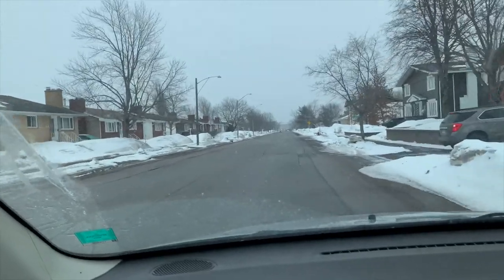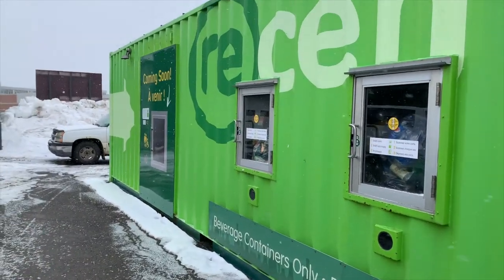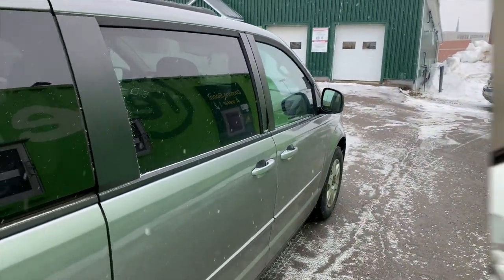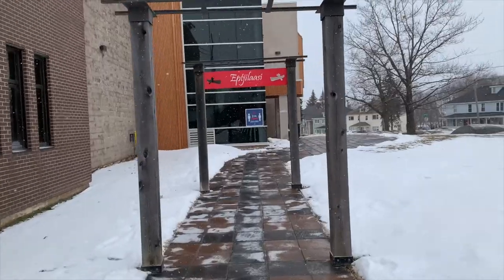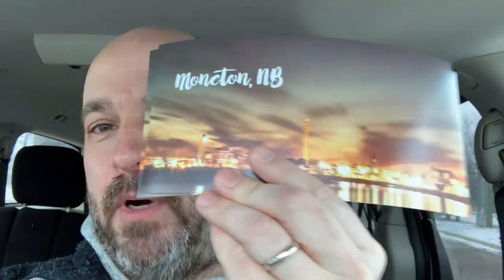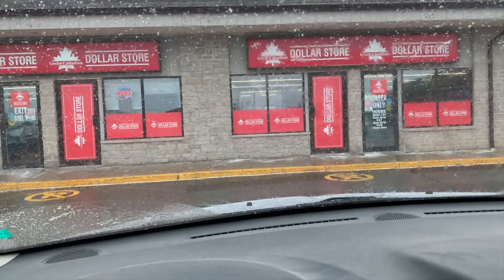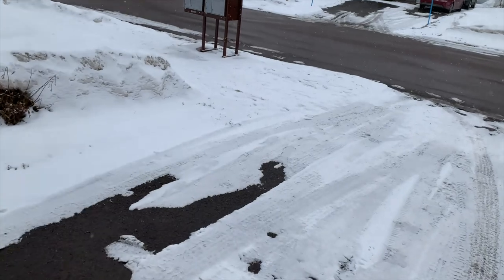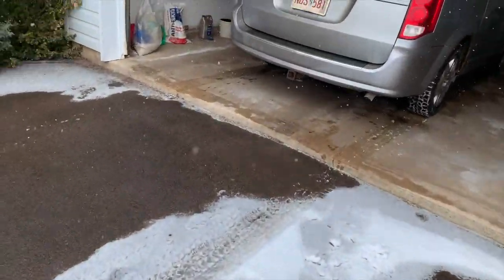Running some errands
I little drive around doing some errands

Share with friends or groups you may be in that could be interested lets build this channel together